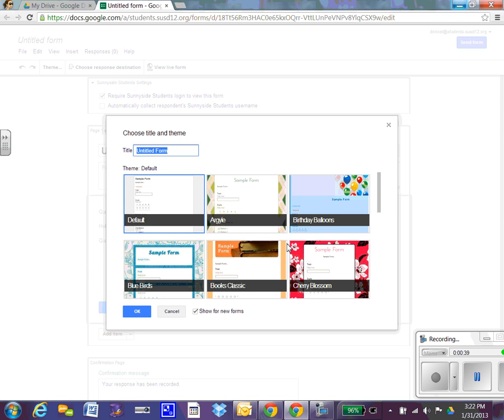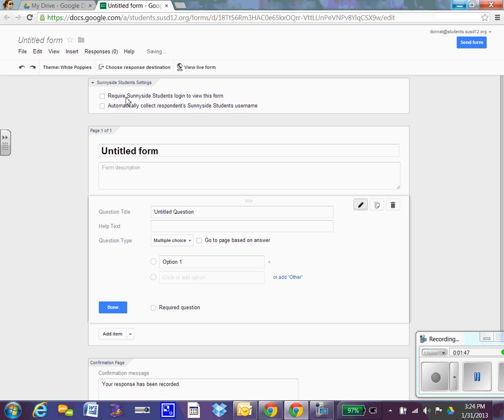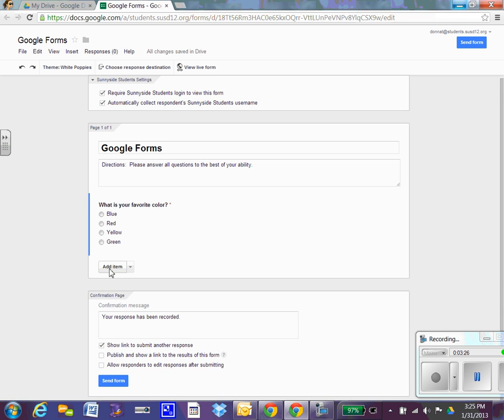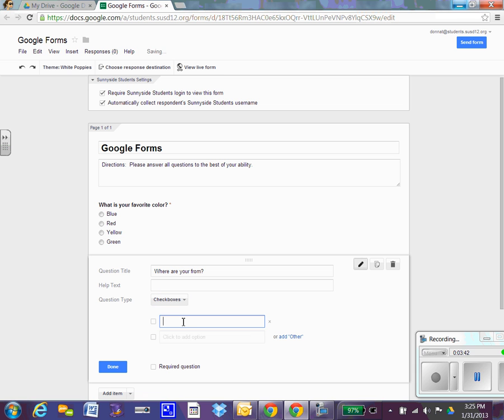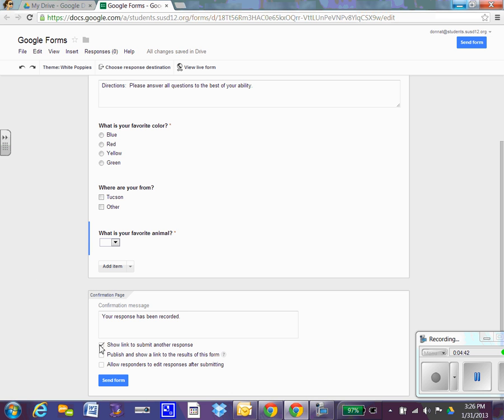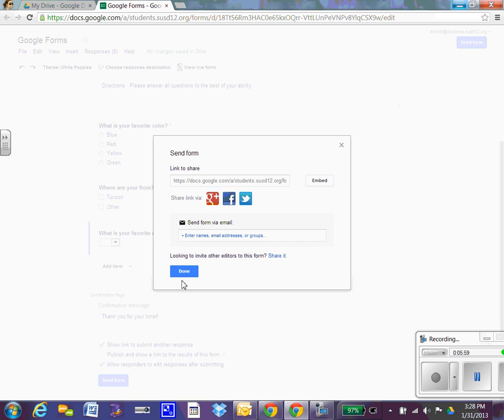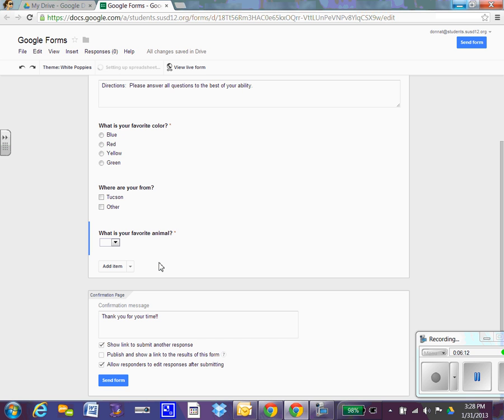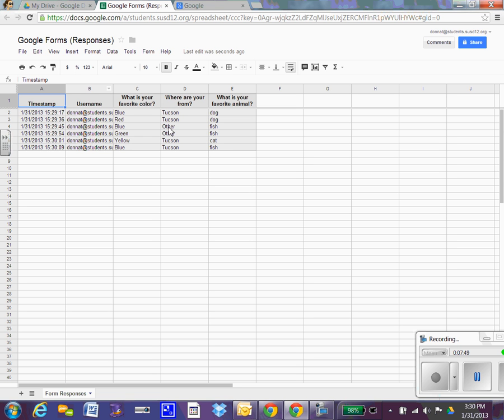How to make a Google Form January31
How to make a Google Form in susd12.org domain.